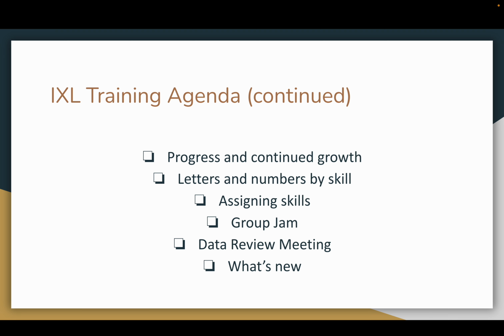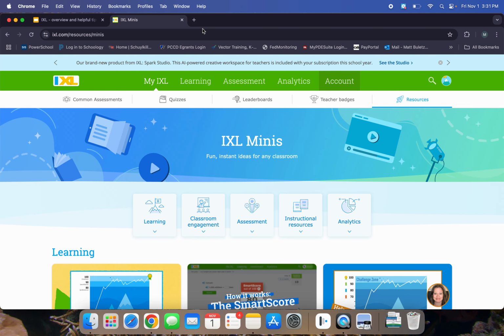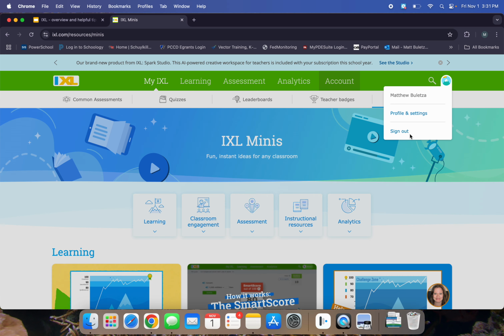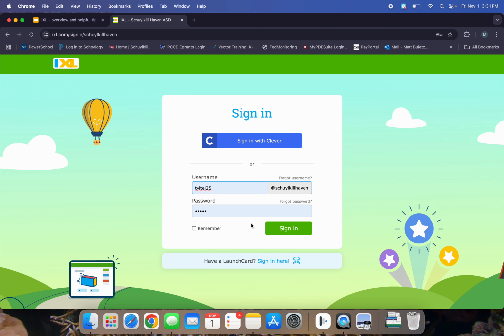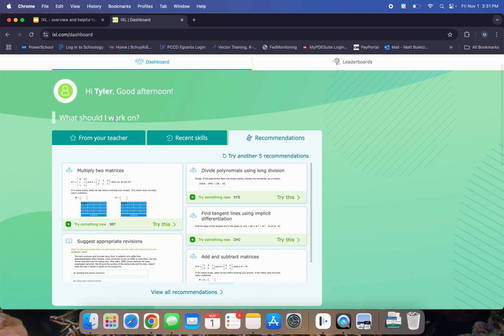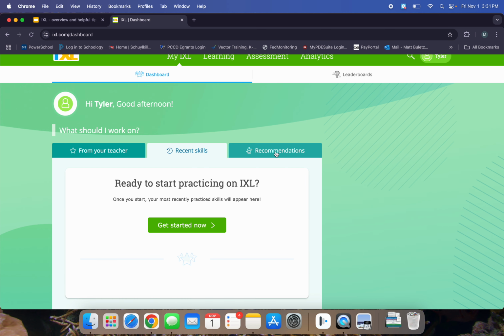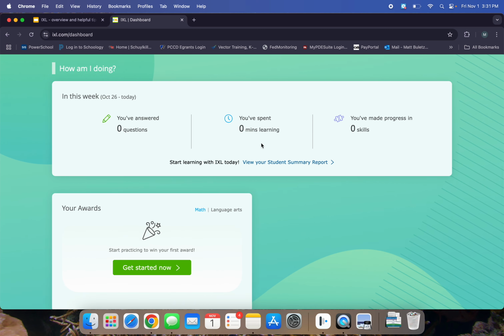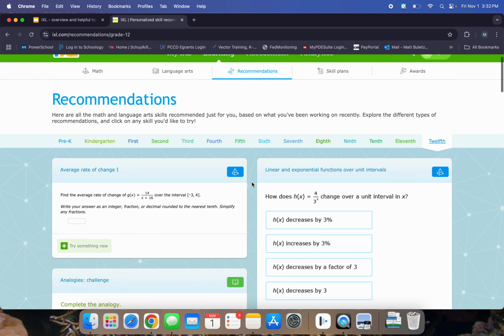IXL Professional Development 2024 - Video 1